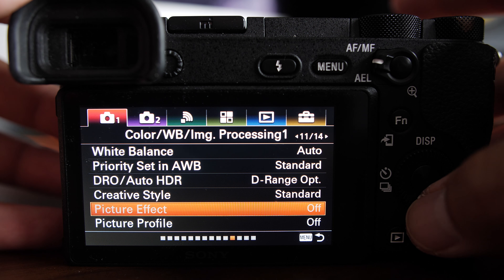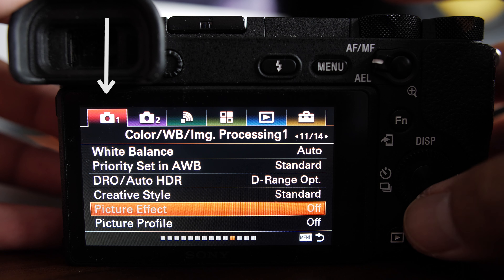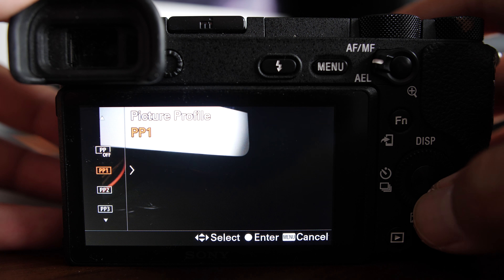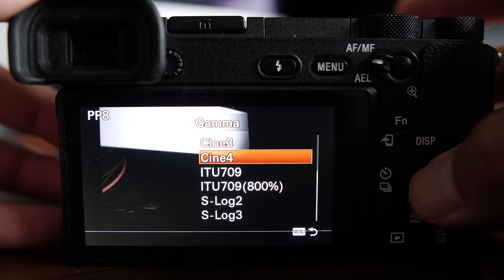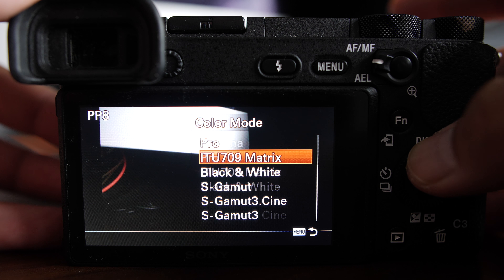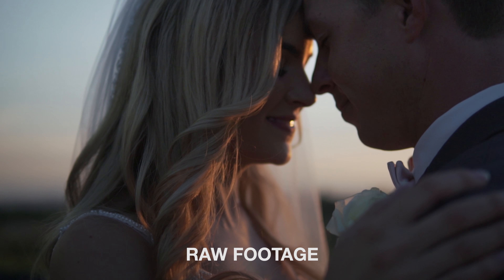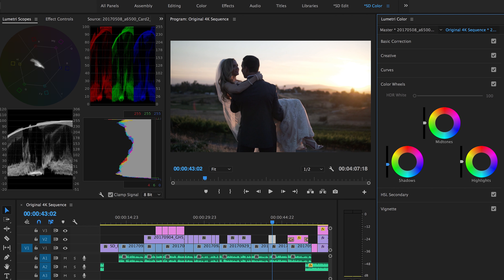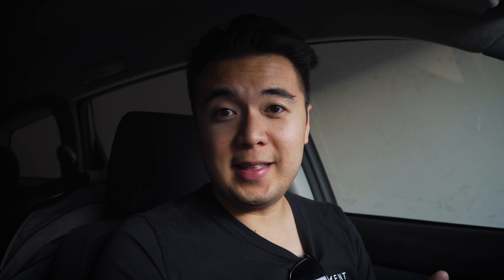BEST Picture Profile Settings for the Sony a6500!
Sony a6500
MAIN GEAR USED IN THIS VIDEO: